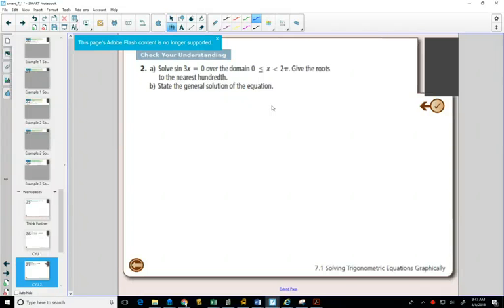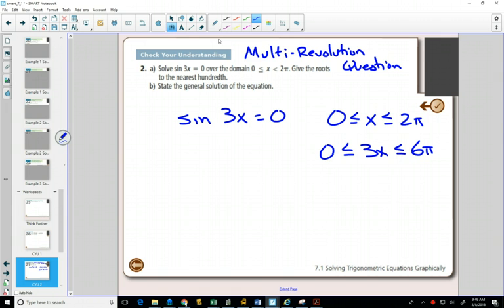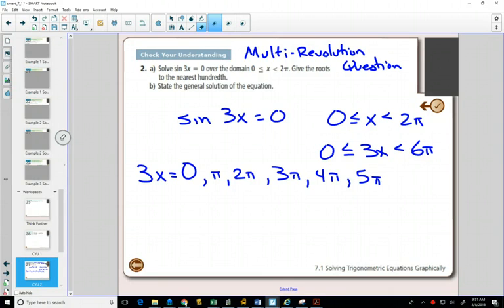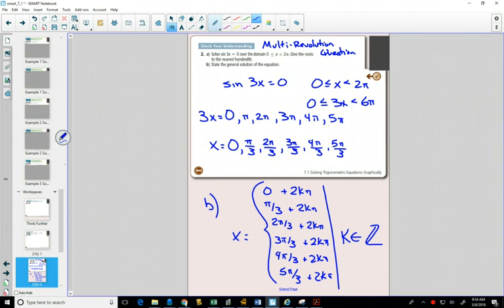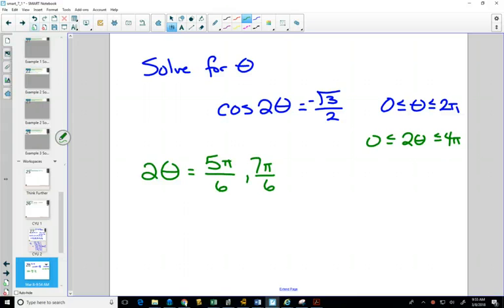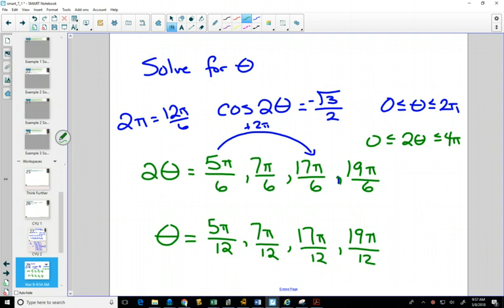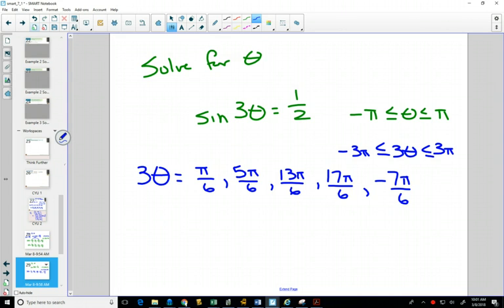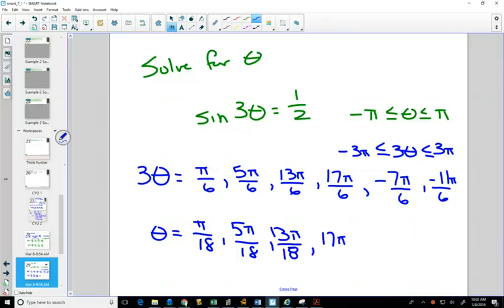40SP2 7 1 Example 2 Multi Revolution Questons